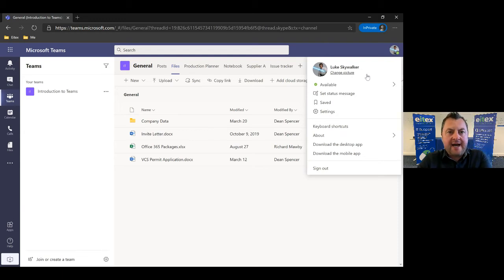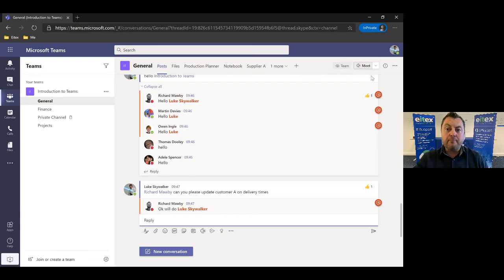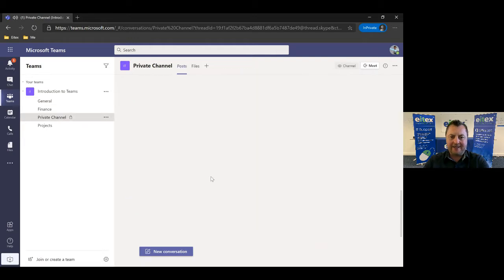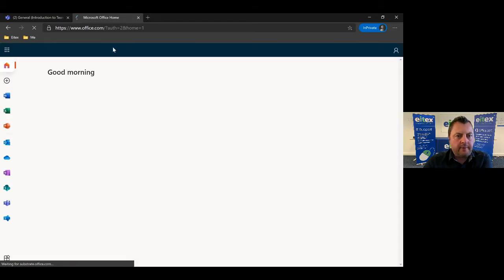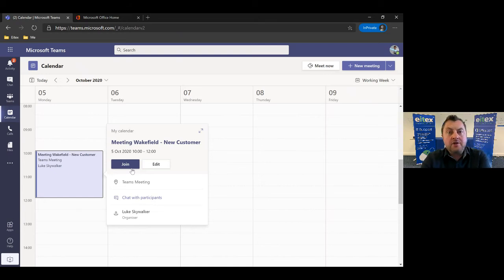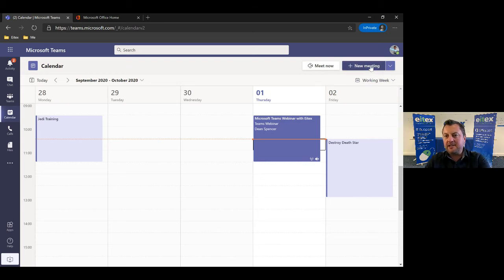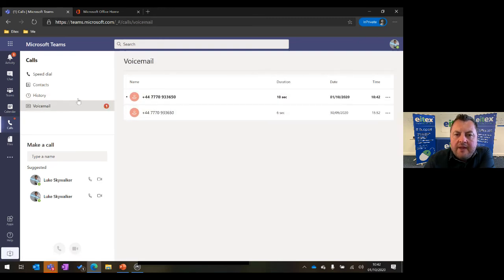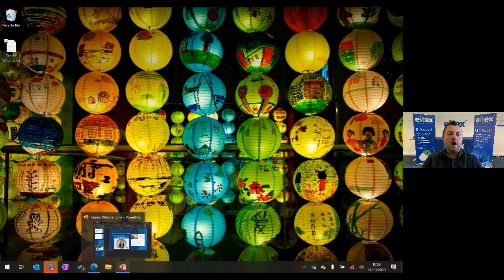Microsoft Teams Webinar on behalf of Leeds Digital Festival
Eitex show how to use Microsoft Teams in your Organisation. Check out this Microsoft Teams Webinar on behalf of Leeds Digital Festival.